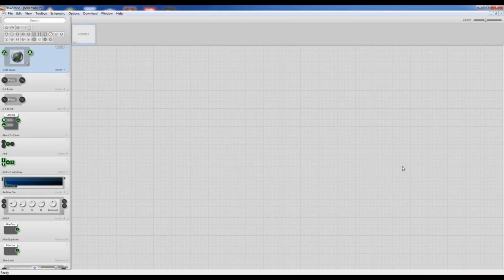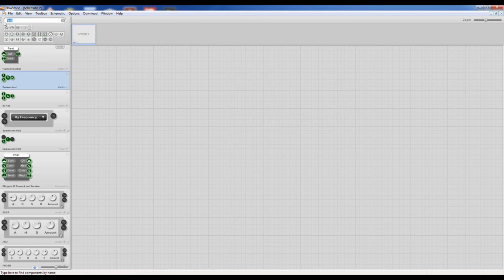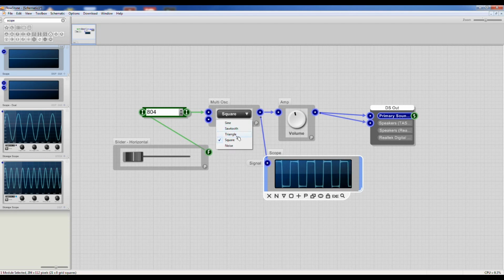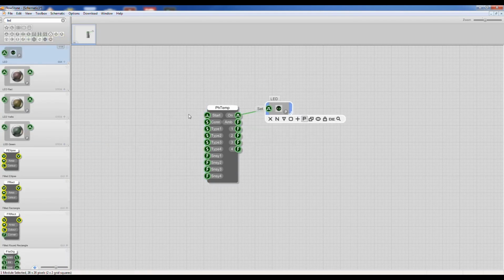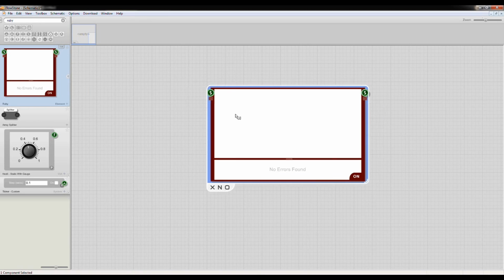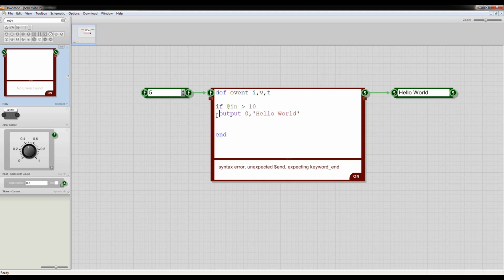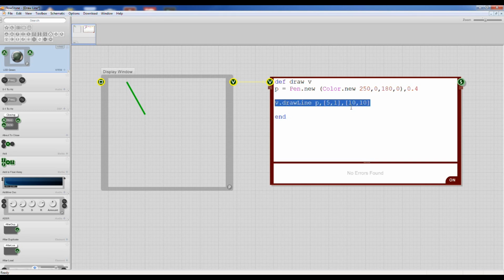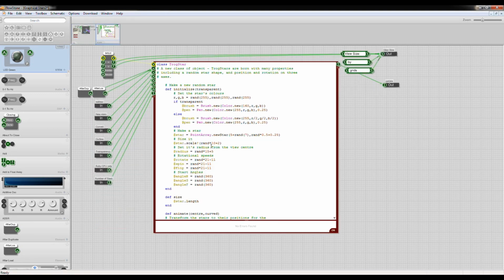FlowStone Basics Video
Learn the basics of the FlowStone graphical programming language from DSPRobotics.

In this video learn how to connect:

Switches, Meters, LEDs, Games Controllers, External Hardware Sensors, MIDI keyboards etc.

Also learn the basics of the Ruby Programming language inside FlowStone.

FlowStone can be used to create almost any type of PC application and is ideal for engineering and education. You can even make EXE's of your work and share them!